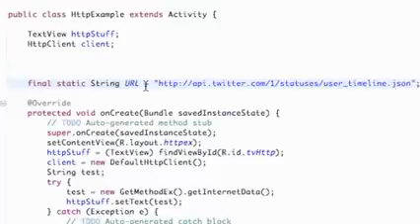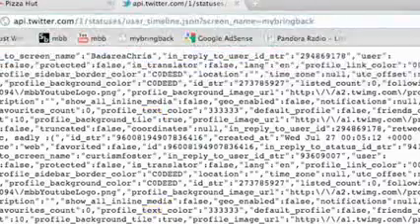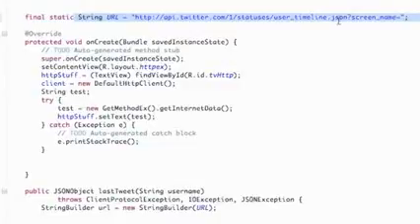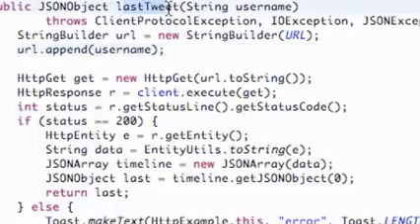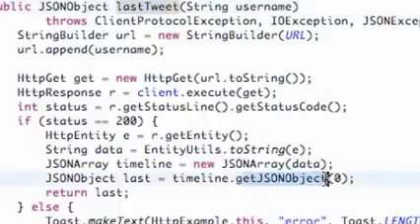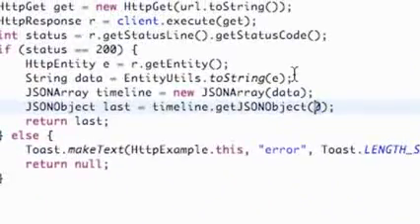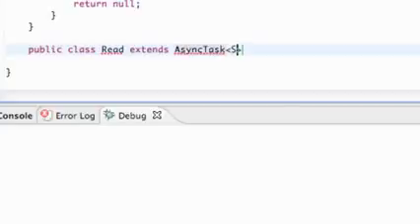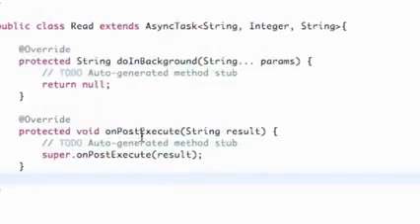Android Application Development Tutorial 152 Appending with StringBuilder YouTube